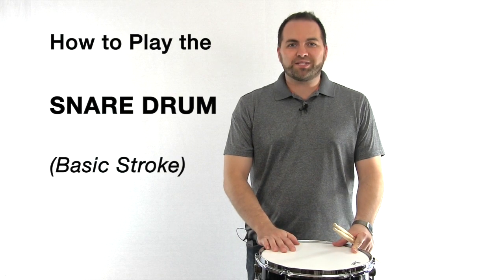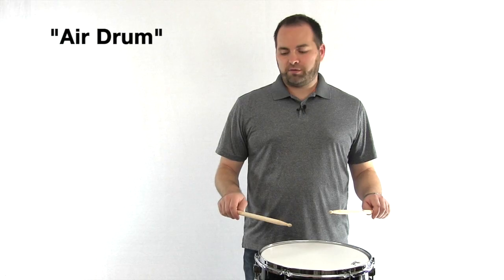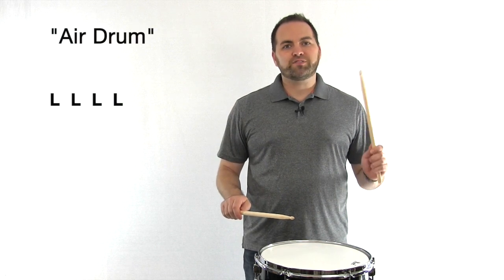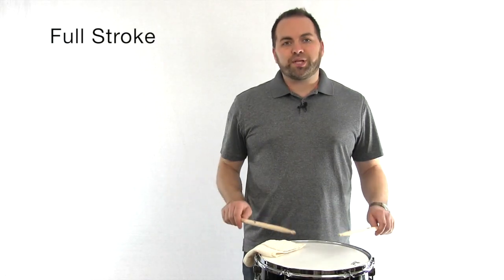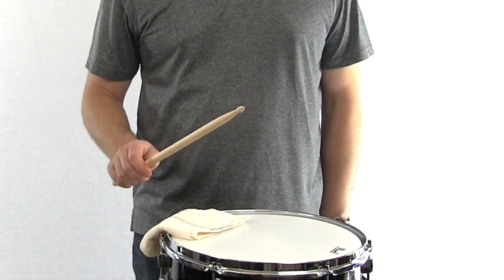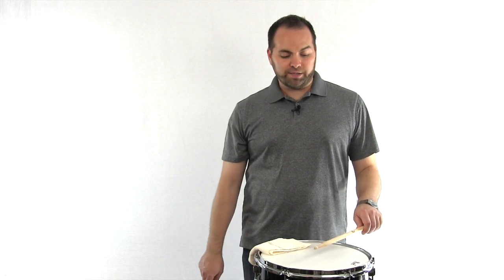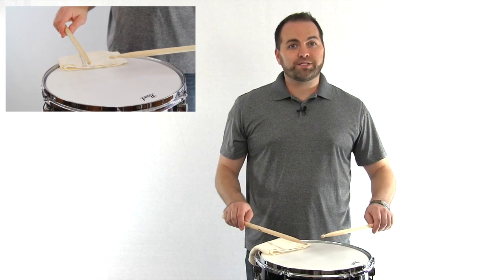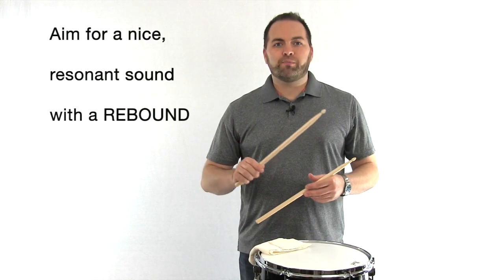SNARE DRUM Beginner Lesson: Basic Stroke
This is a beginner lesson on how to play the Snare Drum!  In this lesson we learn: proper technique for playing the snare drum and the basic stroke called the FULL STROKE.  We hope you find these lessons helpful!